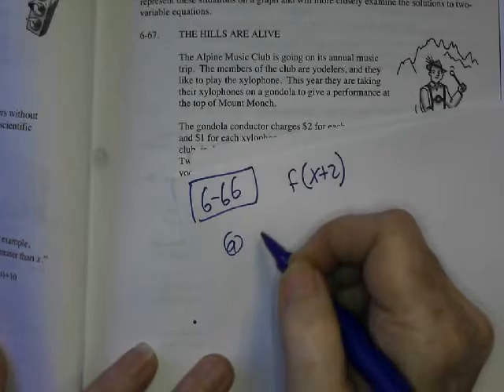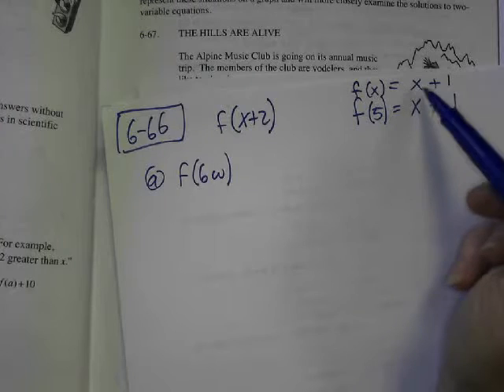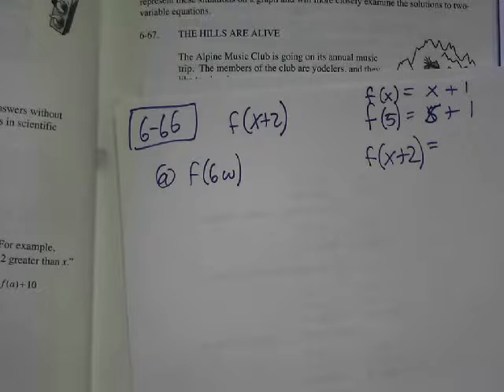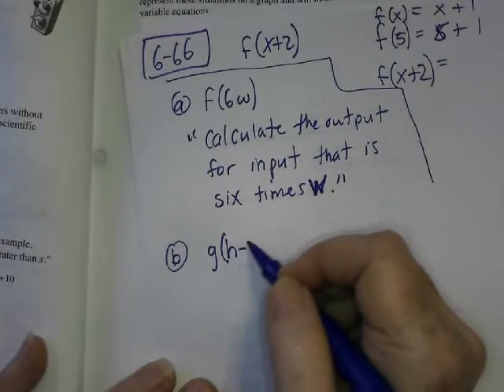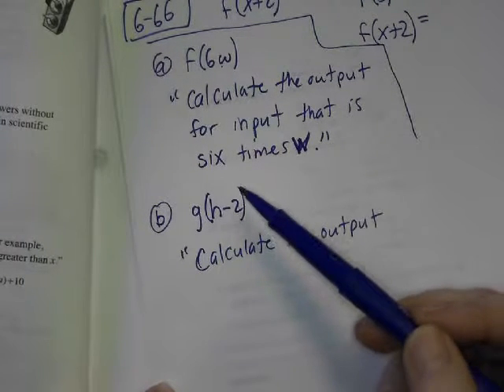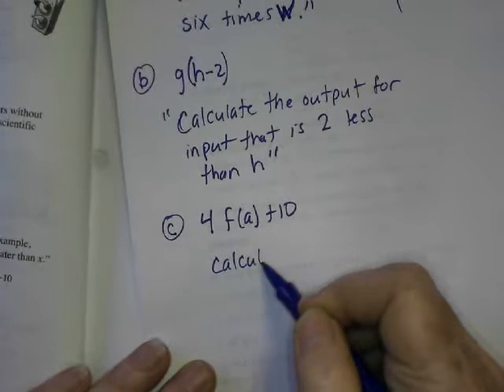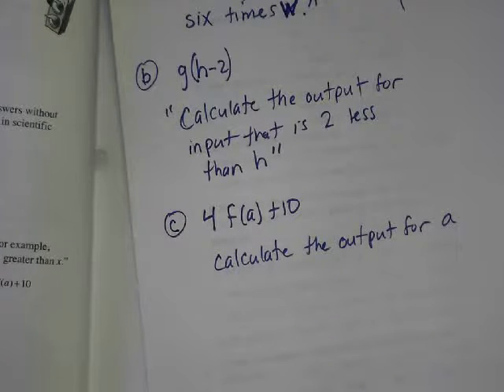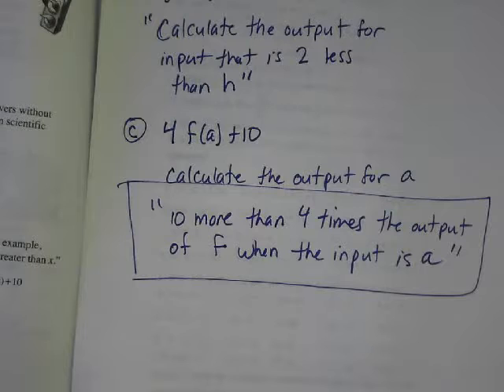Int 1 6 66